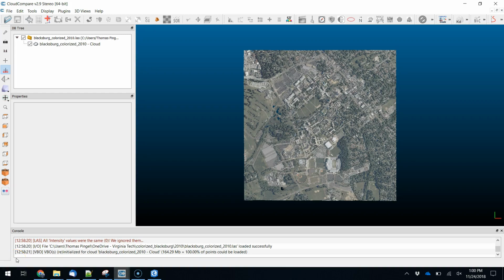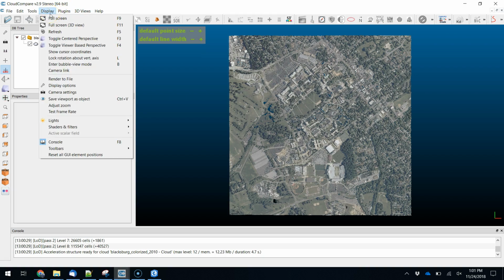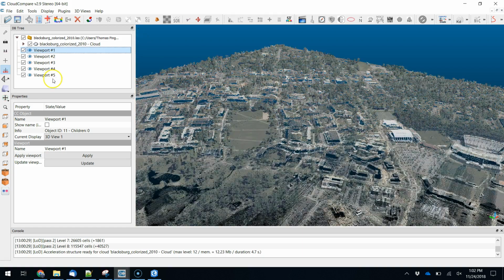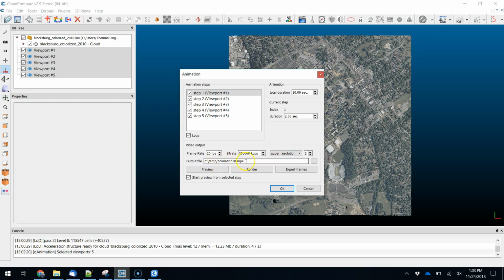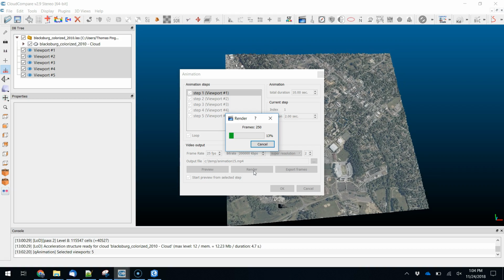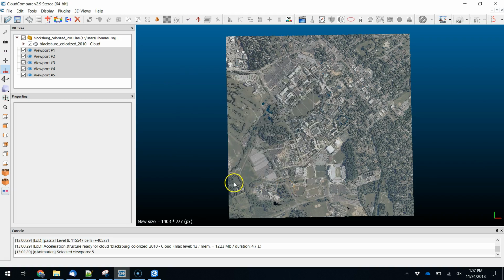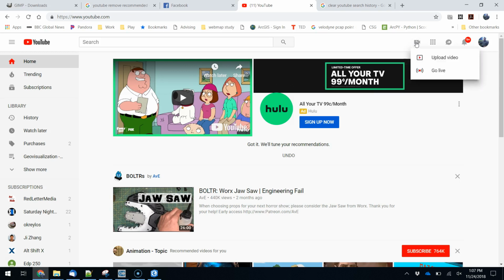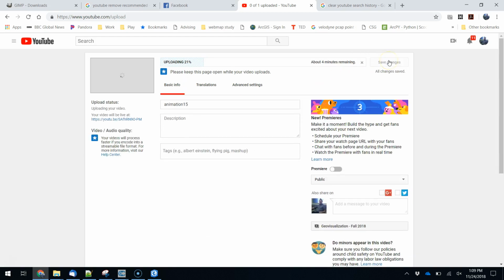Making Animations in CloudCompare and Uploading to YouTube